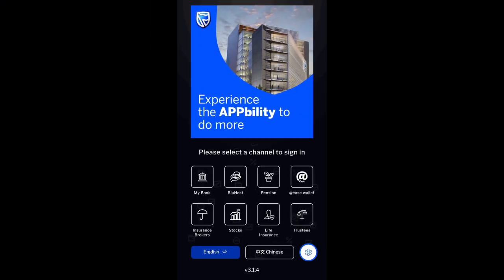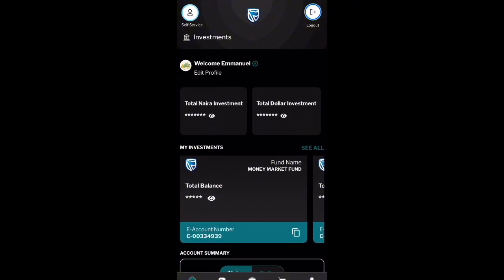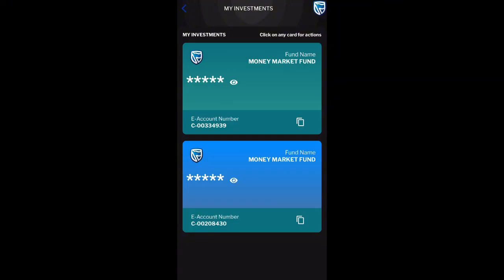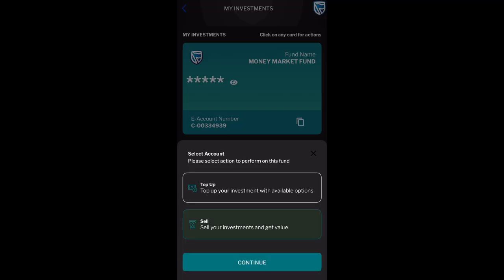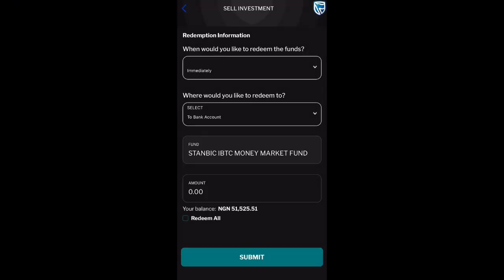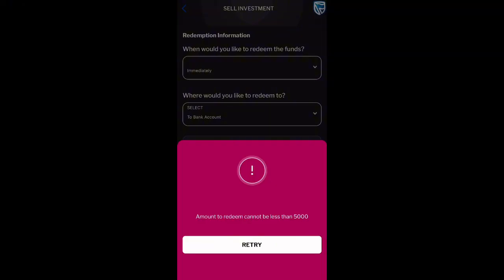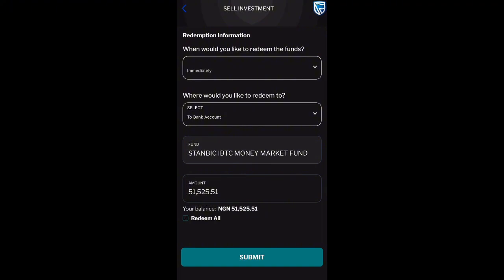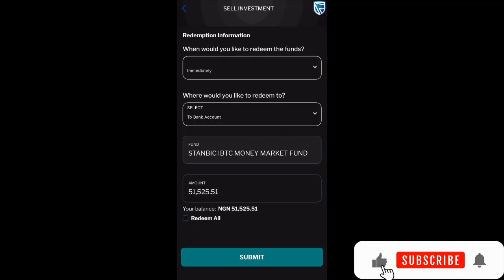How To Withdraw Your Interest from Stanbic IBTC Money Market Mutual Funds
If you invest in Stanbic IBTC Money Market Mutual Funds then here is how you can withdraw your interest and also how to withdraw your capital. It is quite easy, all you have to do is follow everything I have shown in this video.

Check this out also

Anyways

Follow these Tips on how to invest in Treasury Bills in Nigeria

Wasplight TV isn't a financial institution so you should know all the information shared here isn't  Financial advice. Do well to make further research before putting your money in any investment or online platform.

So, clicking one or more of these links will earn me commissions with NO EXTRA cost to you. By doing that, you are helping me fund these videos in hopes of bringing value to you!